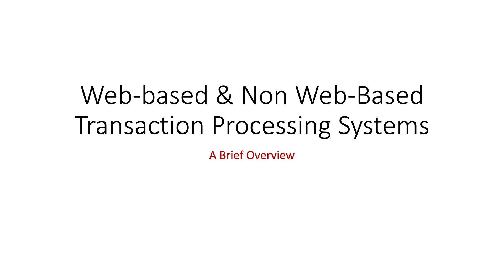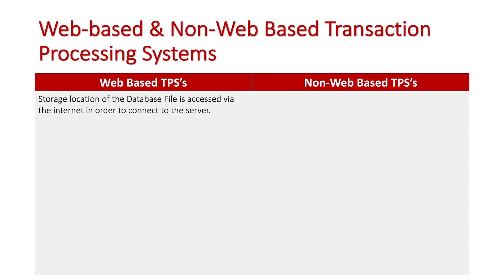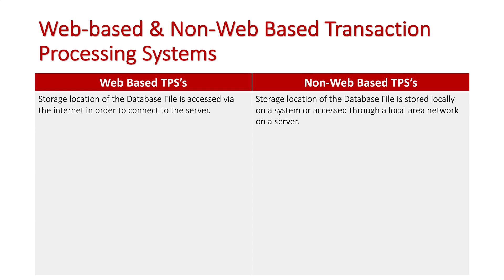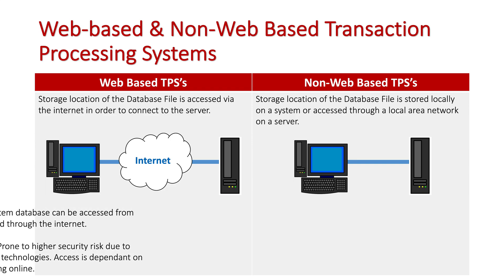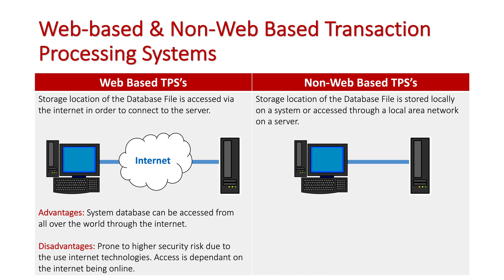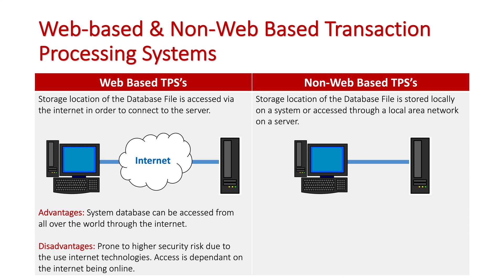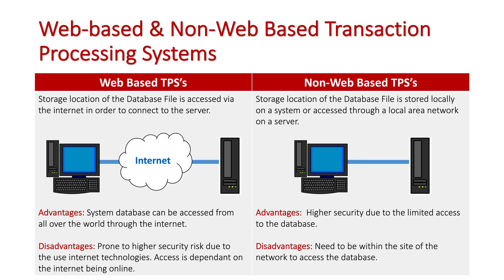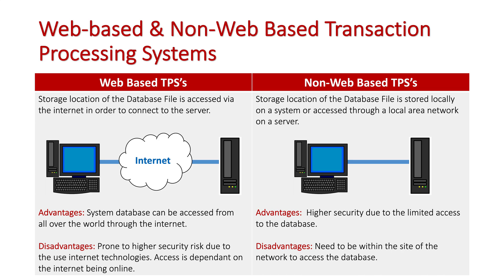Web based & Non Web Based Transaction Processing Systems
The difference between these two types of transaction processing system's all comes down to whether nodes need to access the internet in order retrieve files from the transaction processing systems'.